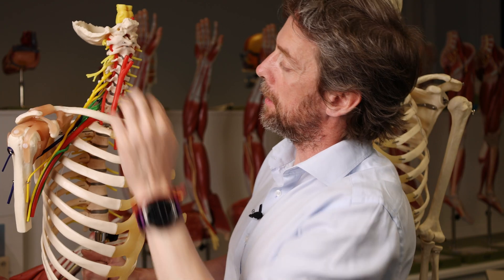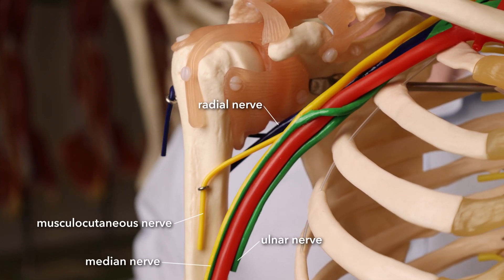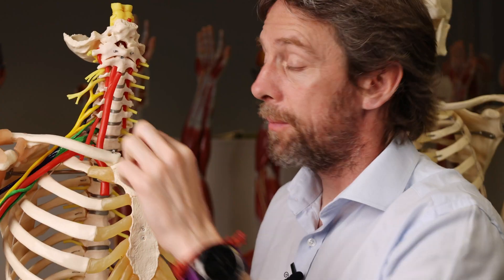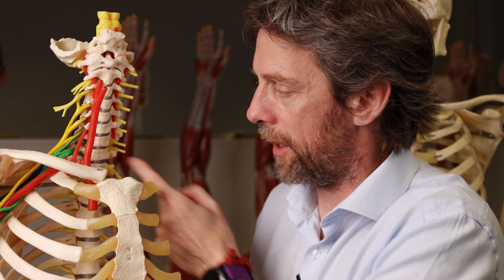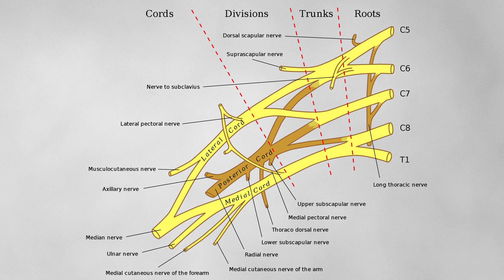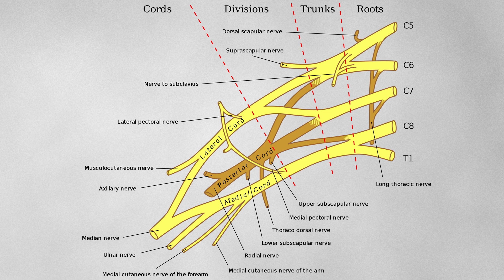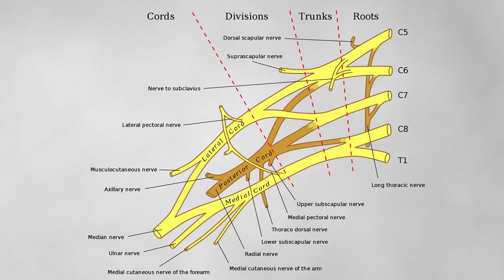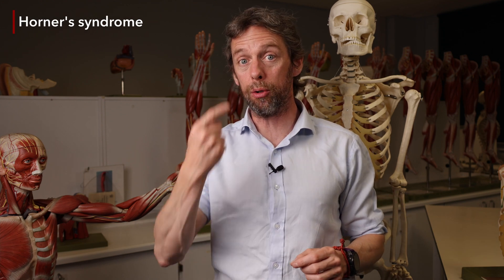Klumpke's palsy or a lower brachial plexus injury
The lower trunk of the brachial plexus can be injured, but this is rare. It would help us describe and remember some of the anatomy of the brachial plexus though, and better understand it too.

Let's have a look at the anatomy of the brachial plexus, the roots that form the inferior trunk, the medial cord and the major nerves that form from it. Then we'll have a think about what muscles are innervated by these nerves and how this leads to the way the hand is held in Klumpke's paralysis, the weakness in the hand, and the areas of sensory loss.